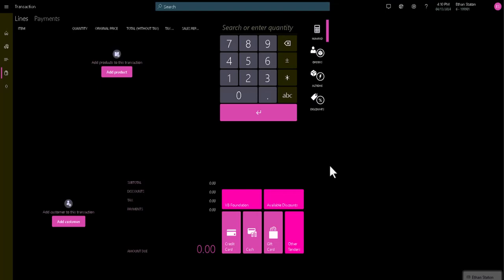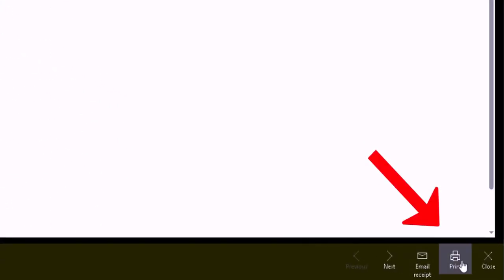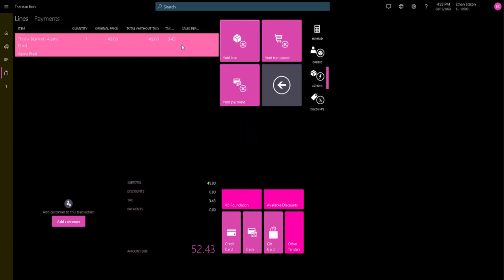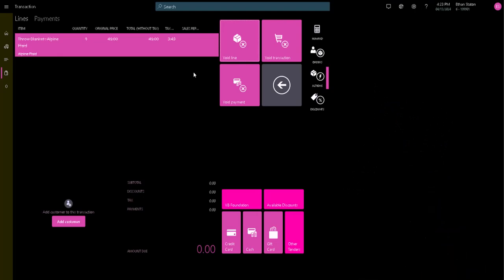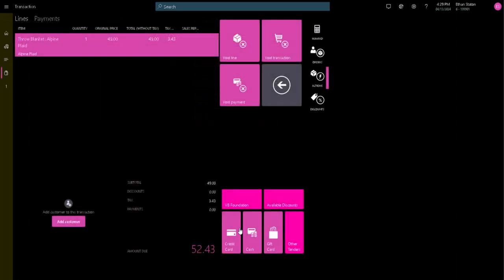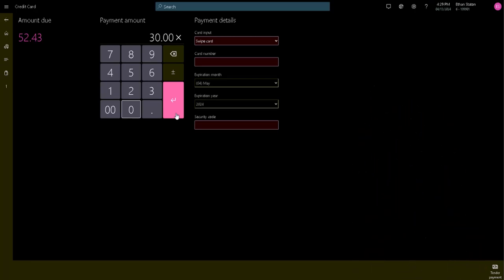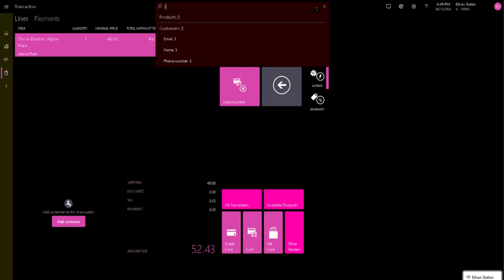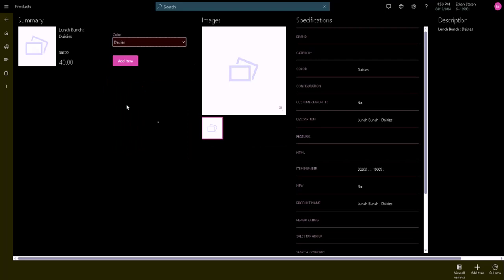AOS POS Training Video PART 2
Register Training Video 2 for the Vera Bradley Annual Outlet Sale 2024.

This is the "what do I do when. ?" video.